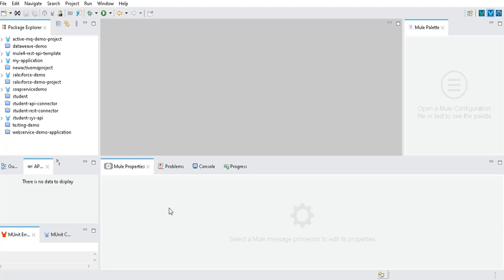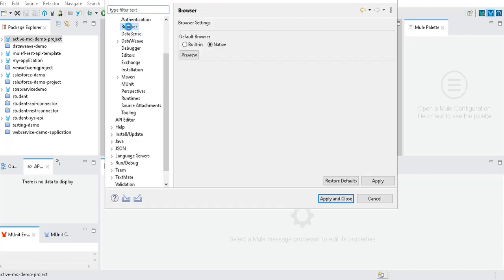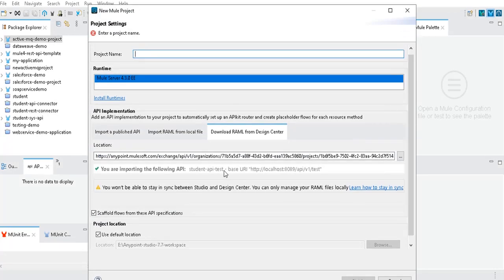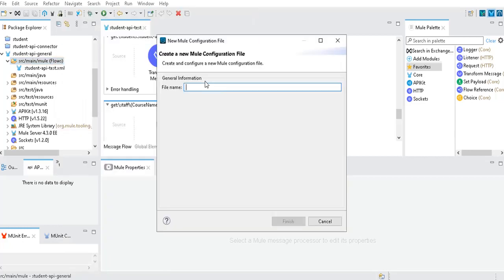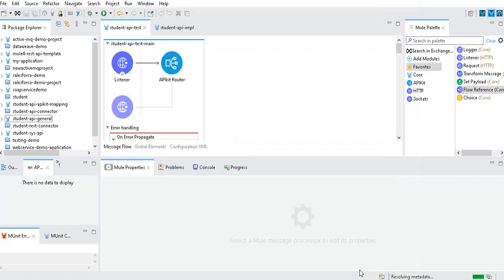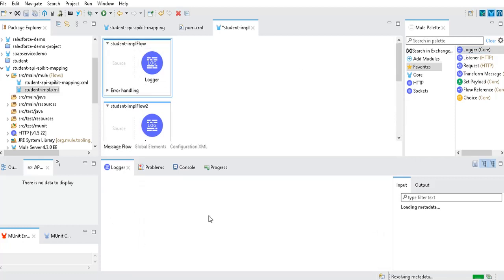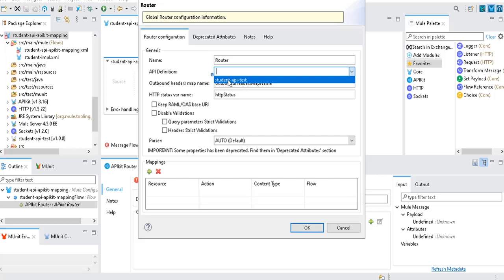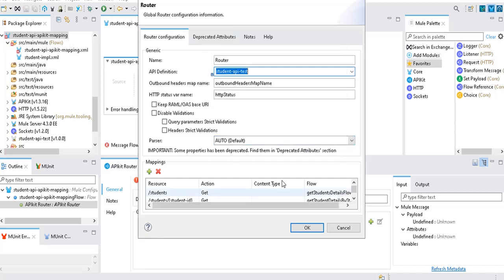Mule 4 | MuleSoft Tutorials | BestPractices APIKITMapping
1. Best practices in MuleSoft
2. How to fix Anypoint studio Authentication Browser Issue
3. How to map APikit router flows using mapping method?
4. Best Way to Map APIKIT mapping flows